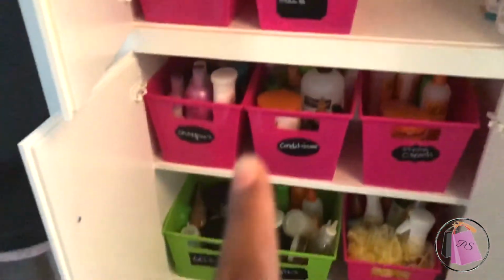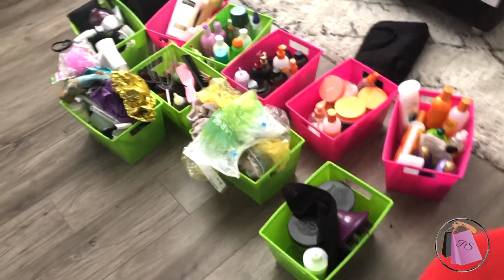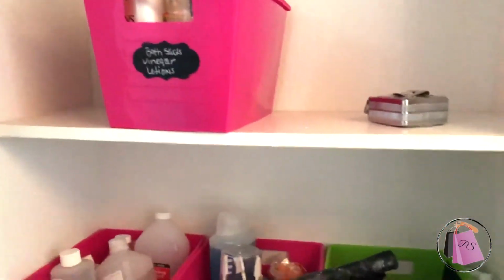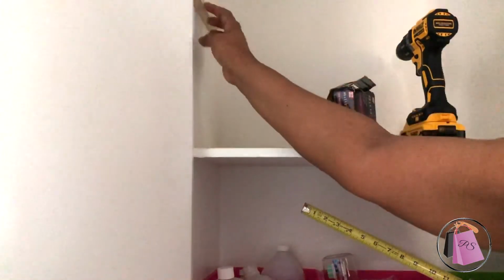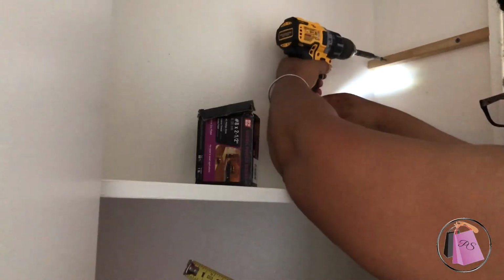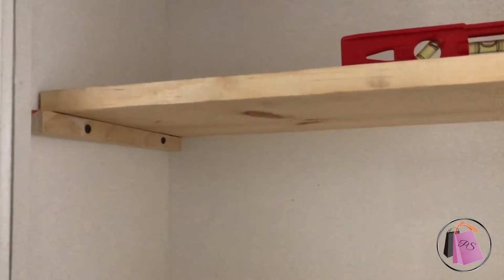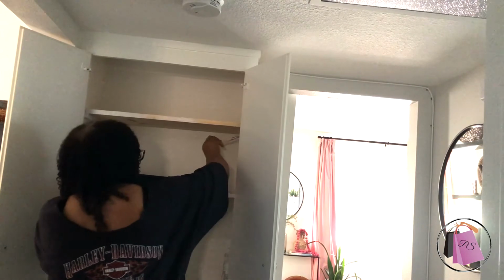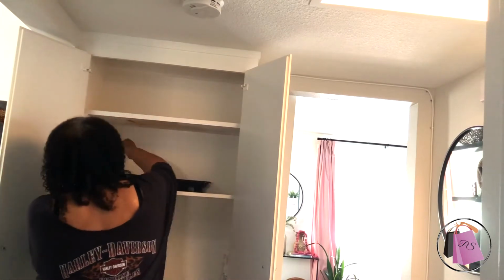Dollar Tree - Linen Closet MakeOver Hack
I Took my linen closed and turned it into a personal product storage.  The Linen closet was too small for my linen, and my bathroom storage was limited, so I used that closet for my personal items.

 I love your feedback!

Filmed on: Apple I phone & Canon T6 DSLR
Edited with: I Movie

How-to & Style
o License

Curlypdub     UCqNNf-UrvsVCwvKpGjBO8Ow